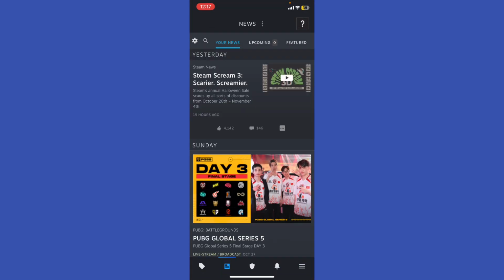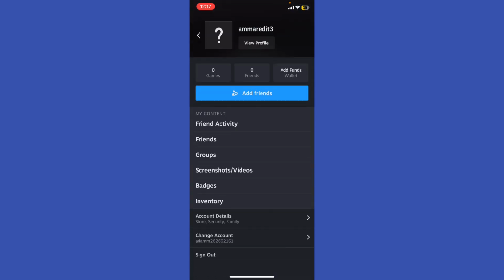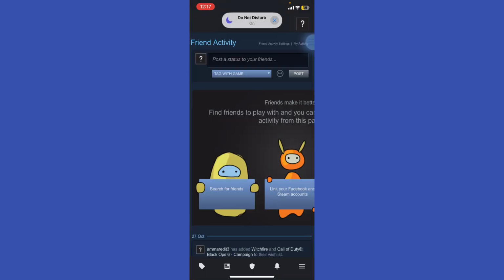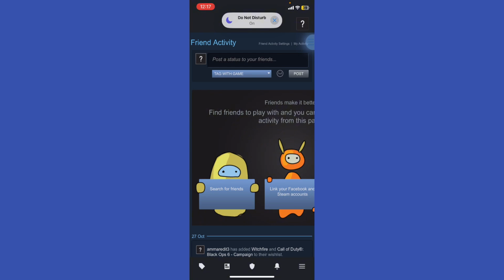How to view friends’ game activity on steam mobile (2024)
How to view friends’ game activity on steam mobile

In this video i´ll show you How to view friends’ game activity on steam mobile. The method is very simple and clearly described in the video. follow all the steps & view friends’ game activity on steam mobile